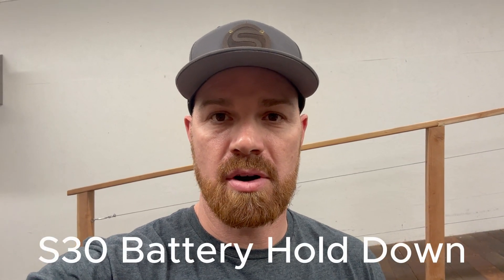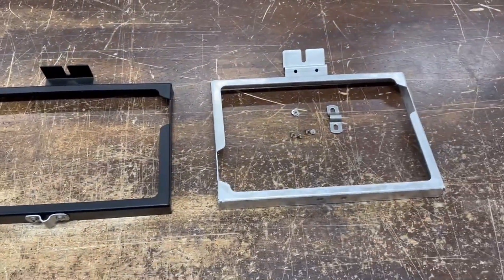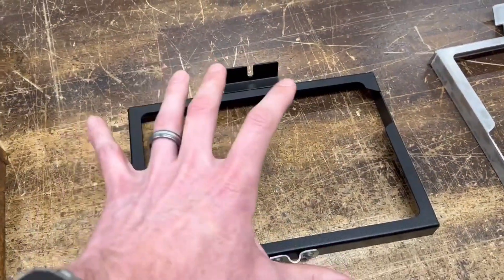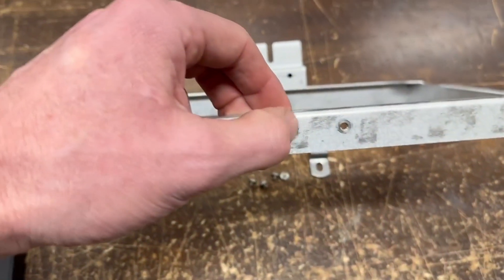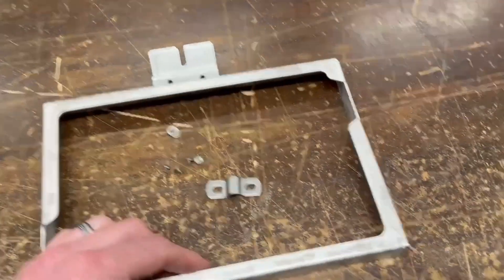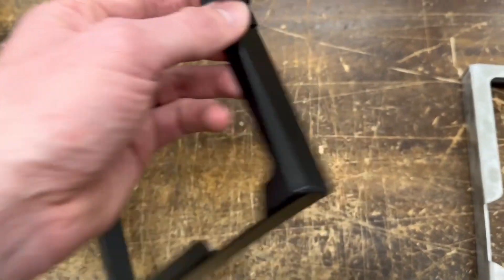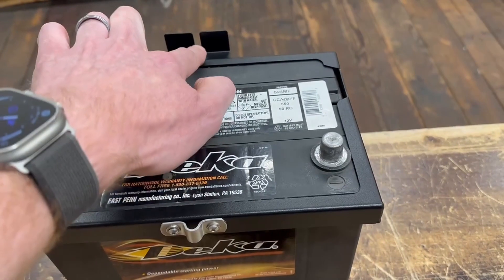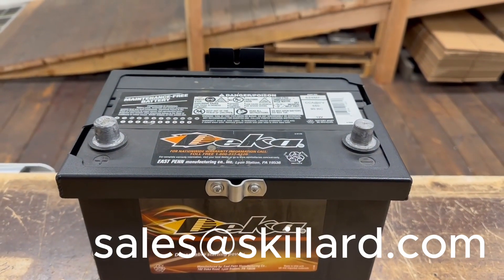Skillard's S30 Battery Hold Down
Skillard's aluminum battery hold down for the S30 is designed for those that want to retain an OEM look but also want a better solution than the actual OEM battery hold down.

This video provides a closer look at Skillard's S30 Battery Hold Down for OEM sized batteries.

To learn more about this product, including options for purchasing, visit our

We design and manufacture in-house, in Oregon, U.S.A. and ship worldwide.